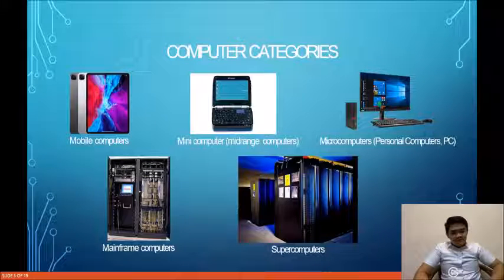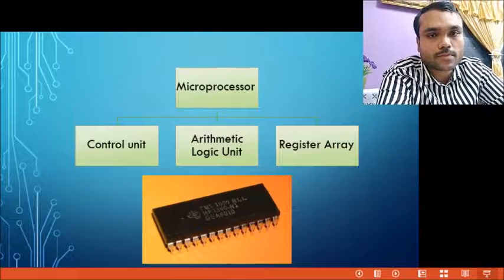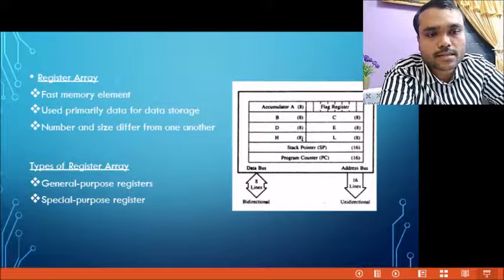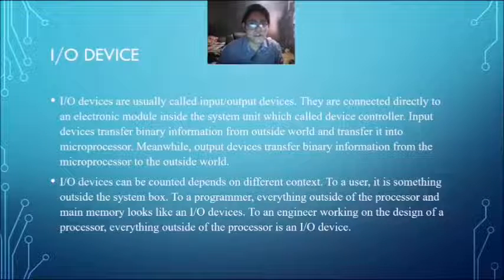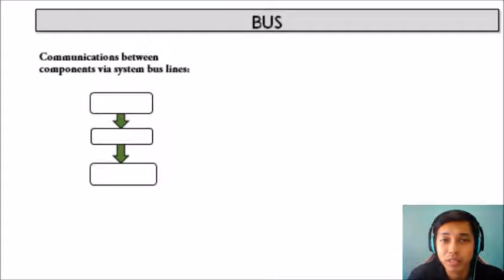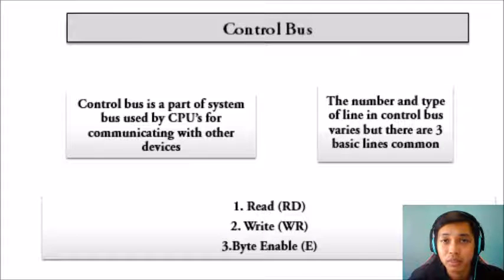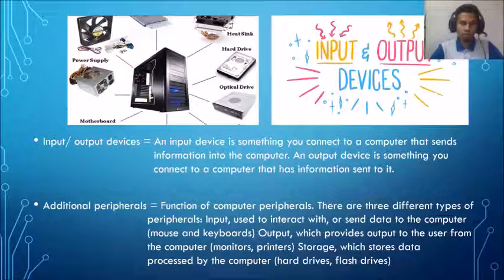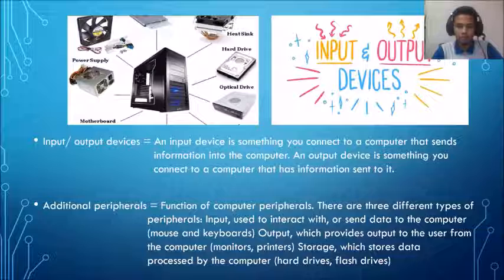Microprocessor Assignment BMMA 2343